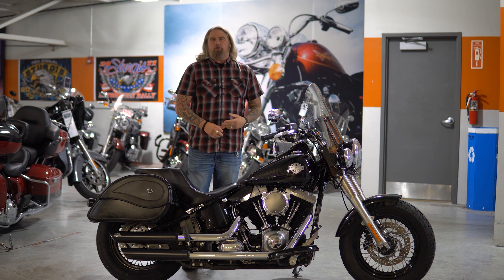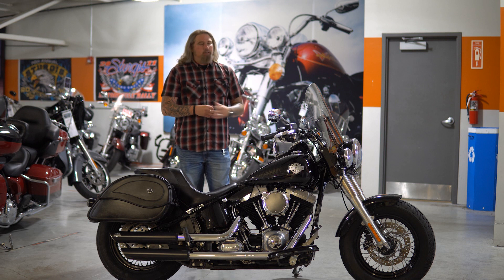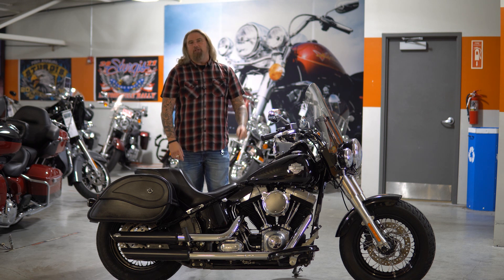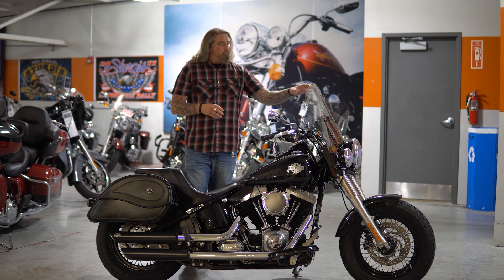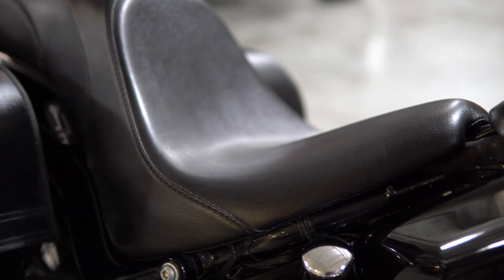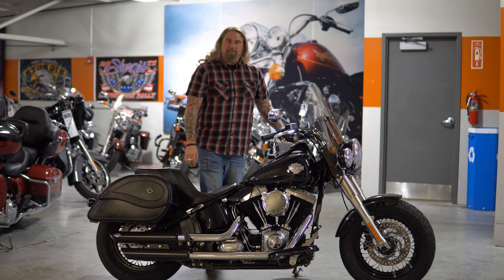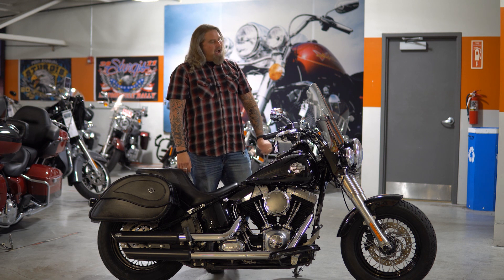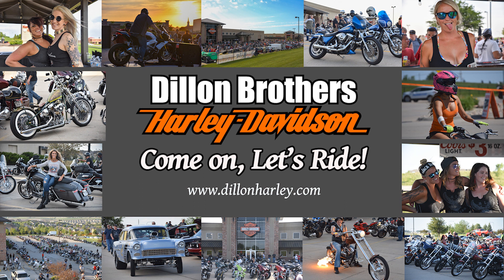2015 Softail Slim with Vance and Hines and Danny Gray seat